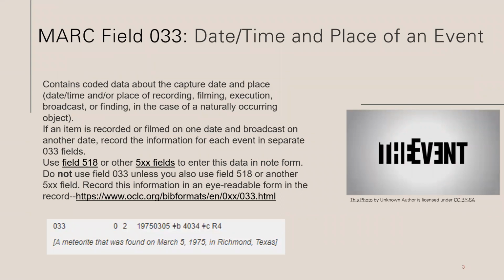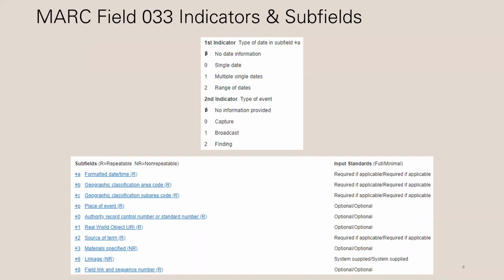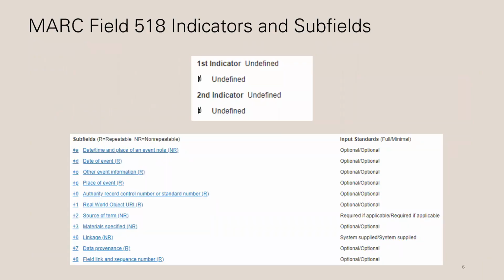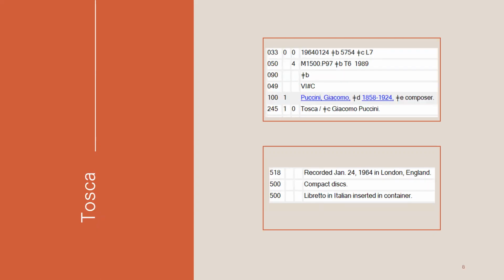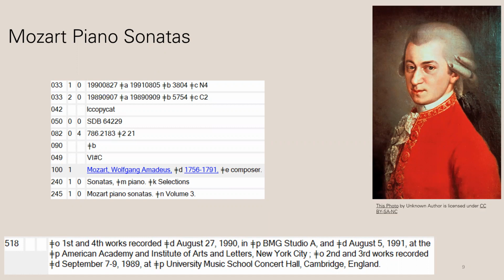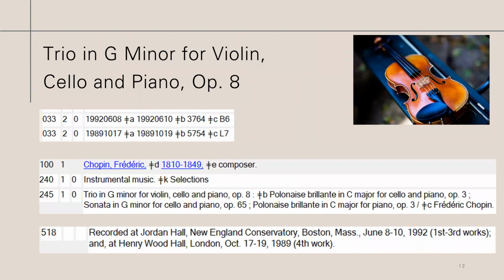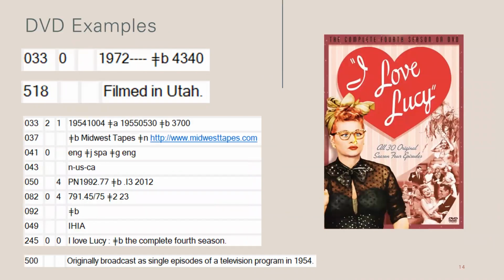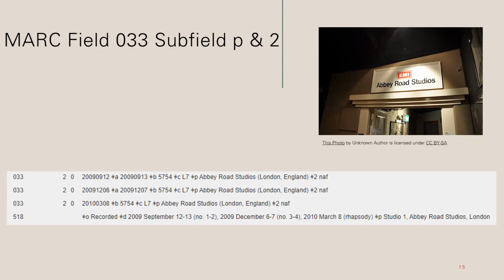Online with the CMC: Stop Wasting Time: Adding the 033 & 518 MARC Field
When a recording contains a live event, but the bibliographic record omits the MARC 033 and 518 fields (Date/Time and Place of an Event and Date/Time and Place of an Event Note), patrons searching for date-, time-, and place-based resources may not find it. This month, Dr. Pamela Thomas discusses how these MARC fields work together in a bibliographic record to provide valuable information to patrons, sharing examples of each.